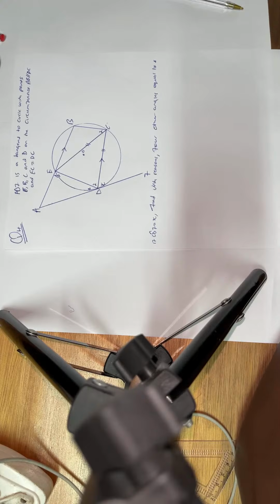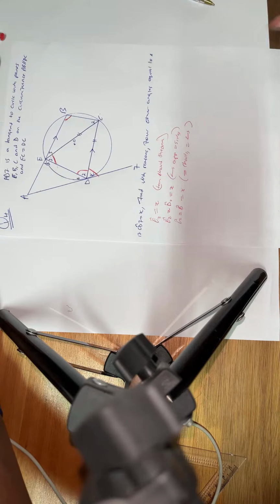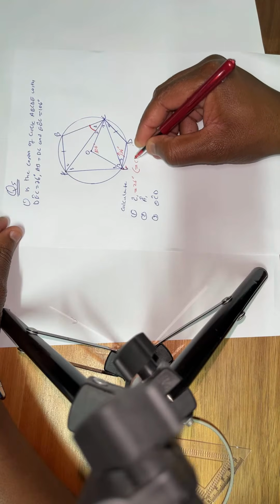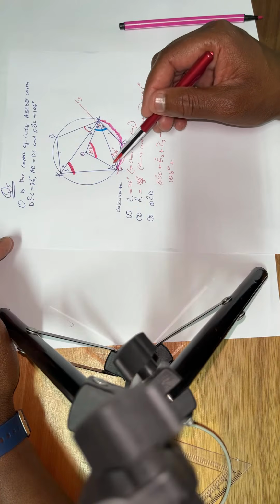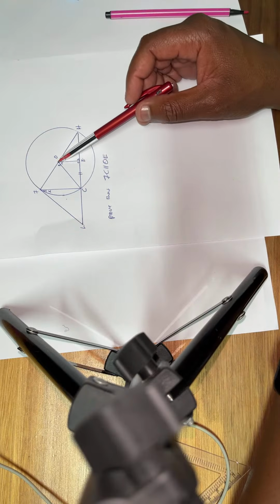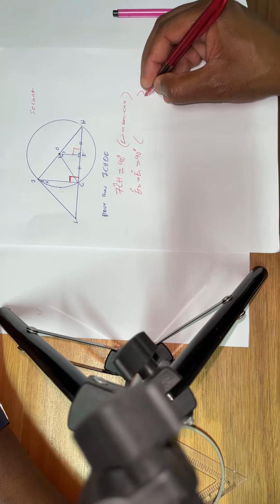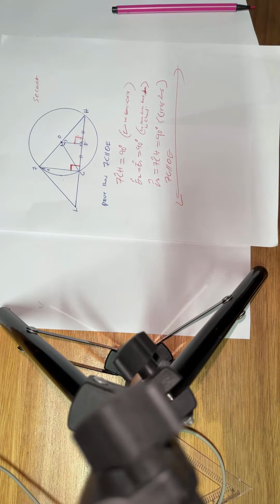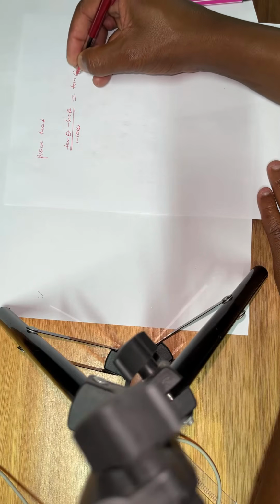Maths grade 11